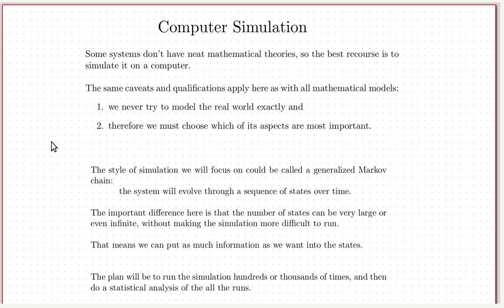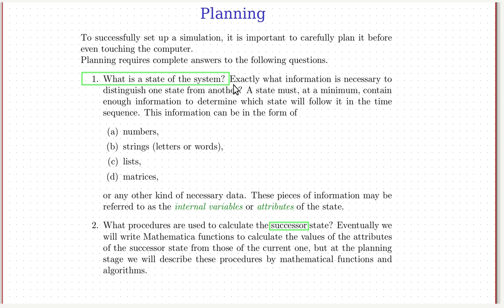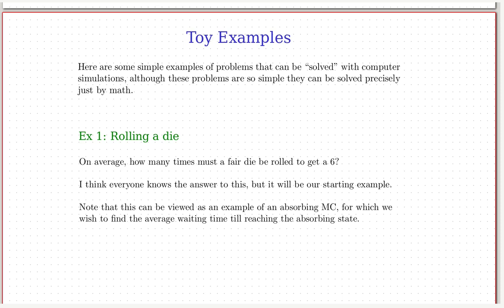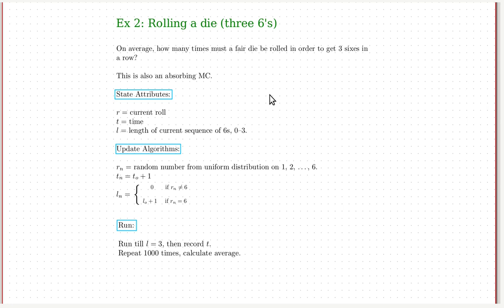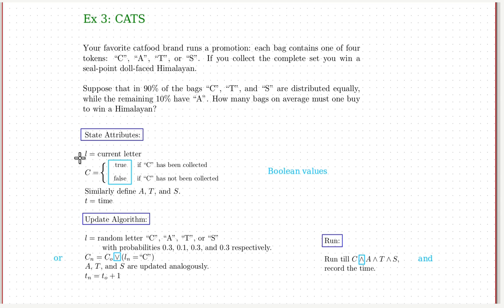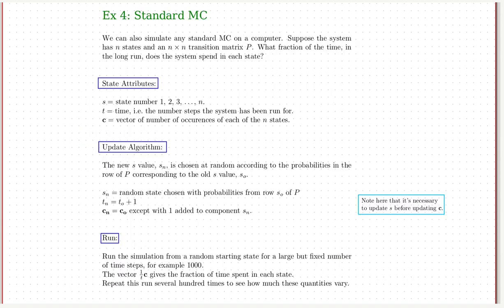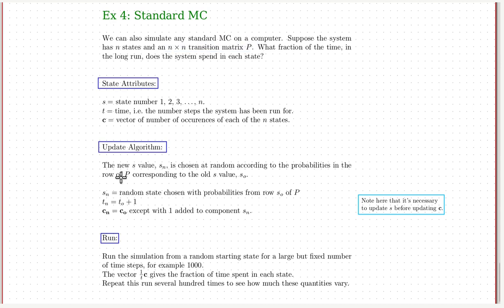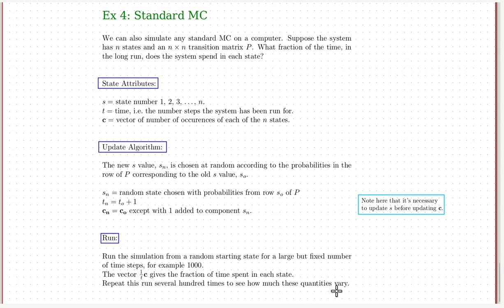Introduction to Computer Simulation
Planning a computer simulation